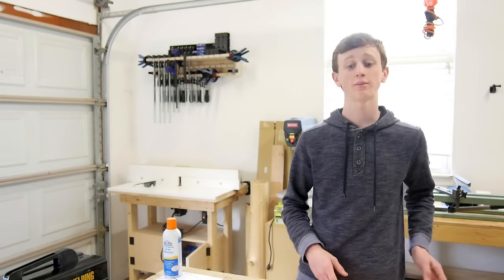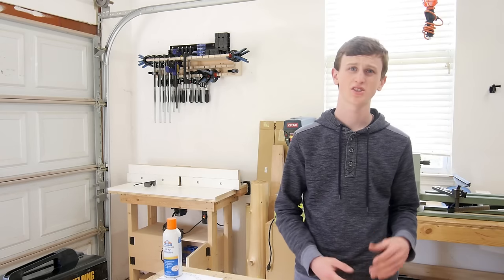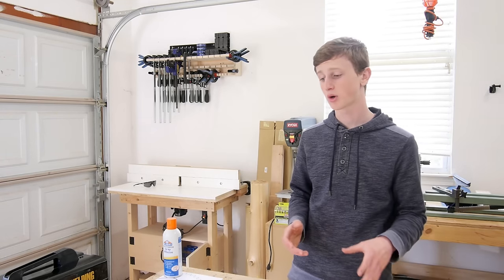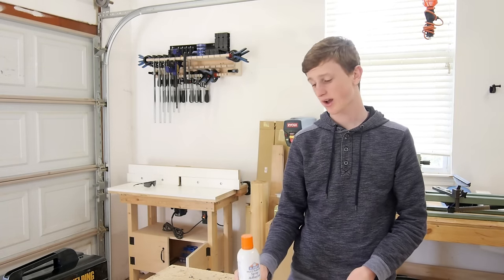How to Make a Custom Sign | Great for Workshops!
For More Information about this Project (Plans, Cutting Templates, SketchUp Models, etc.)